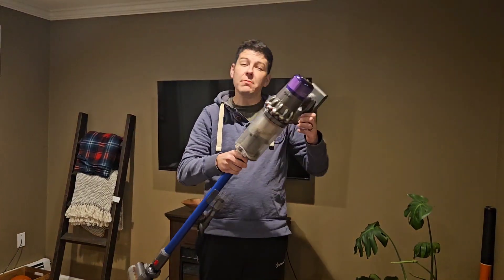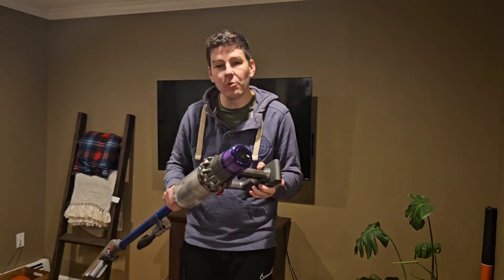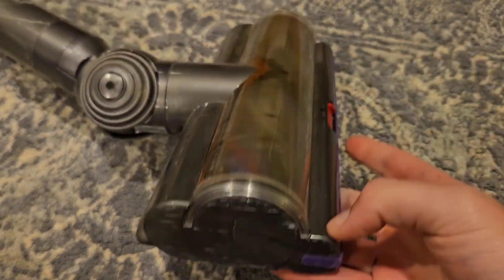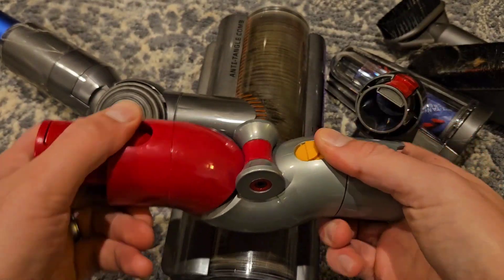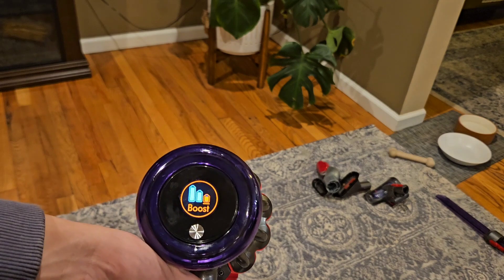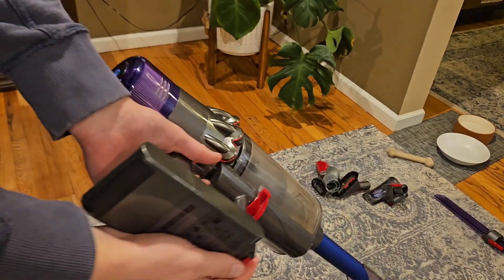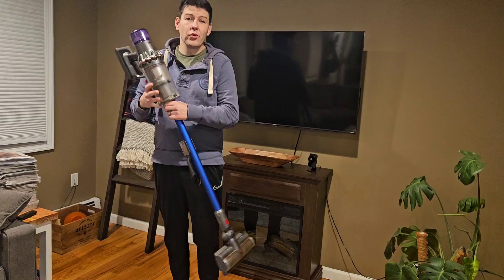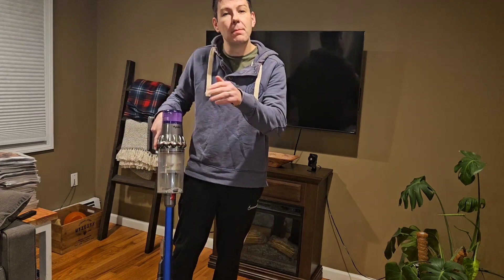Dyson V11 Review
Dyson vacuums are expensive, but are they worth the high price? Today, we will be reviewing the Dyson V11 and whether you should buy one.

Check out the tools and products that I like to use from amazon;

Dyson V11